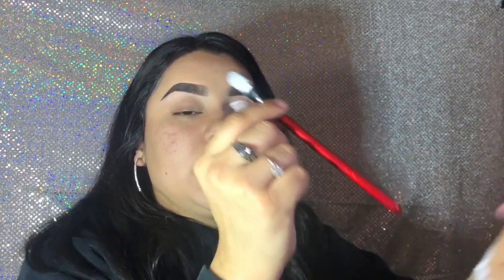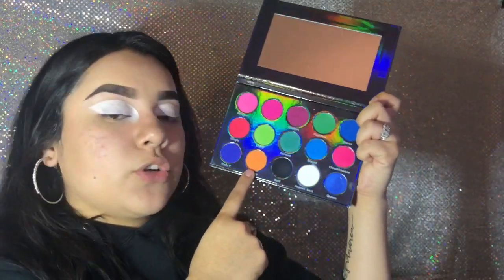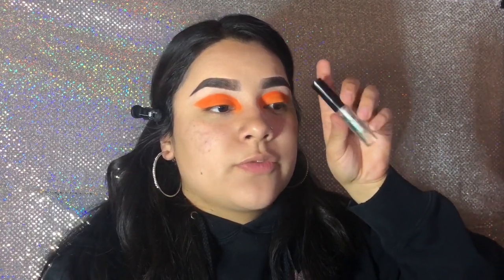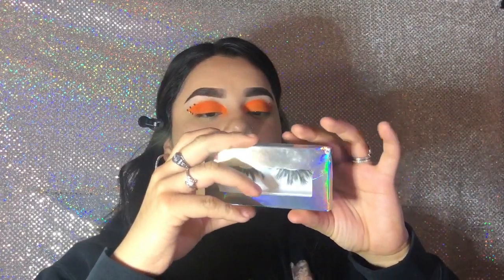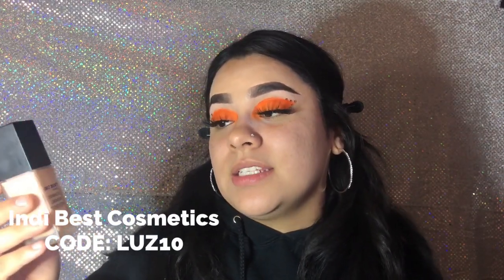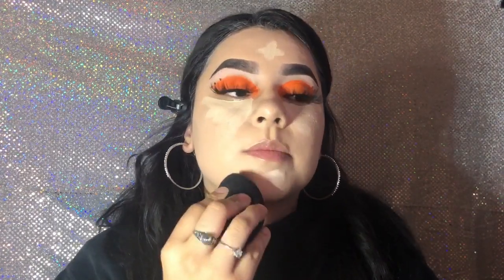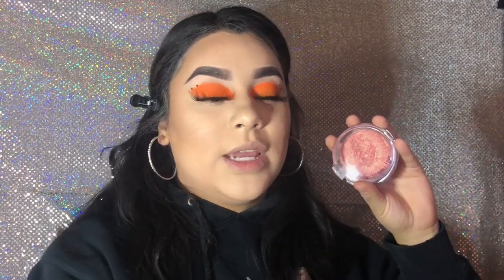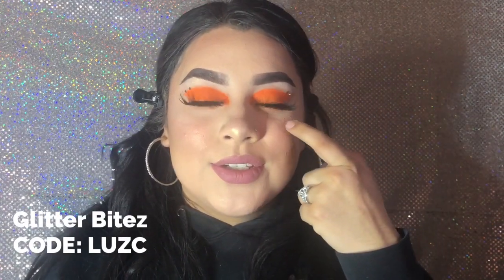P. LOUISE BASE| WET N WILD| GRWM 420 Inspired Look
I know, i know, I am a couple of day’s late but why not still post it while it is still April lol

420 makeup inspired look with other gorgeous makeup artist. This is also a questionnaire makeup look 👀

PRODUCTS:

•Plouise Base Academy
-Concealer shade 0
•Lash Levels Inc. (CODE: LUZC)
-Palette: The Evolution of a Woman
•Lab Cosmetics (CODE: LUZC)
-Kidney Stones
-A- Blush
-Spectrum Highlight
•Indi Beat Cosmetics (CODE: LUZ10)
-Lash Glue
-Foundation Shade 5
•Lulu Lashes Co
-Lashes “Princess”
•Glitter Bitez (CODE: LUZC)
-Lip Oil
-Glitter “Maple”
•Suziix Cosmetics Inc (CODE:LuzA1)
-Contour Kit

🚨CODES🚨
•Suziix Cosmetics

“LUZ60” 60% site wide
Liquids Only

Use code: LUZC

Use code: LUZC

▪️Tipsy Beauty Bar
COMING SOON

CODE: LUZC